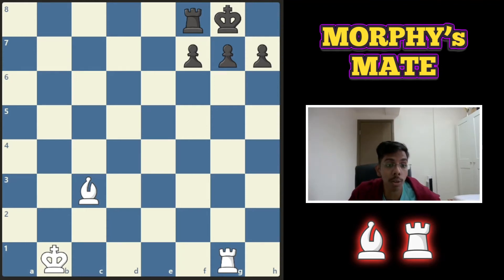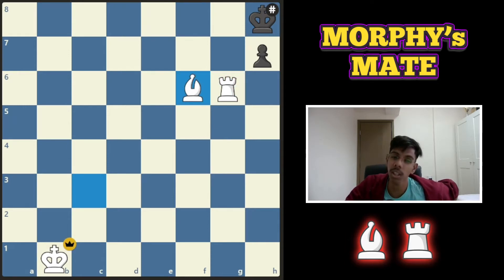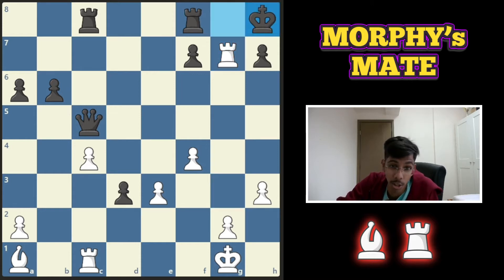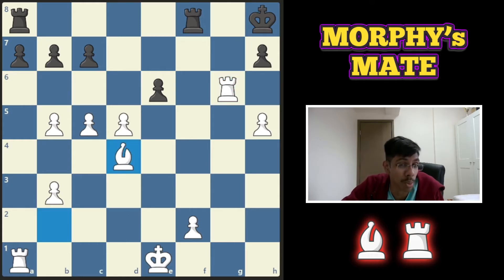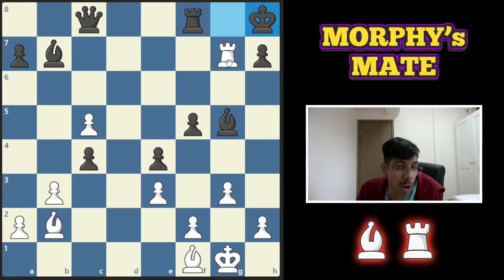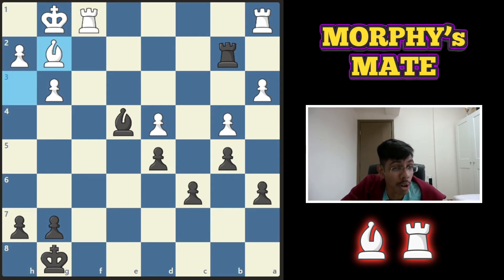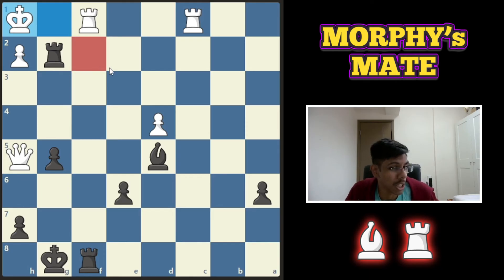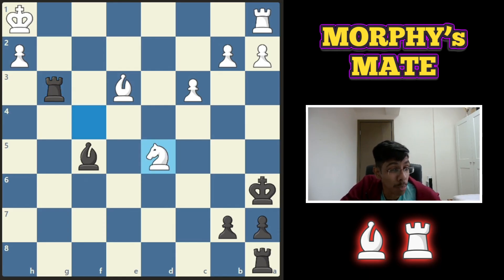Fast Track to Mastering the Morphy's Mate in 4 Minutes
Often, Morphy's mate is preceded by a check with a protected rook, followed by one or more discovered checks to eliminate important defenders of the king.

In Morphy’s mate, a bishop (or in rare cases a queen) delivers checkmate to the king, while a rook prevents horizontal or vertical escape. Other escape squares are blocked by the opponent’s own pieces (in most cases a single pawn) . Note that this tactic only works if the bishop cannot be taken.

The mate is named after the American chess genius Paul Morphy (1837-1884) .

0:00 Morphy's mate
0:37 Position 1 : John Owen vs. Amos Burn (1887)
0:56 Position 2 : Samuel Reshevsky vs. George Shainswit (1951)
1:26 Position 3 : Americo Barbosa de Oliveira / Marcello Kiss vs. Richard Réti / Luiz Vianna (1925)
1:55 Position 4 : Leif Ogaard vs. Leslie M. Leow (1974)
2:35 Position 5 : Hans Bouwmeester vs. Klaus Darga (1959)
3:14 Position 6 : Shankar Gauri vs. Endre Vegh (2007)
3:51 Position 7 : Morten Bjorn vs. Soren Mejrup (1992)